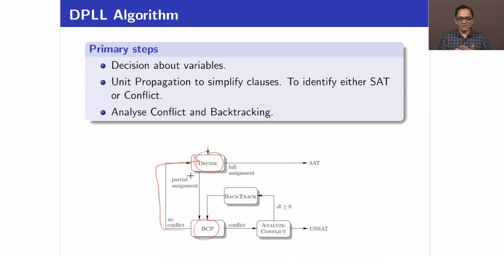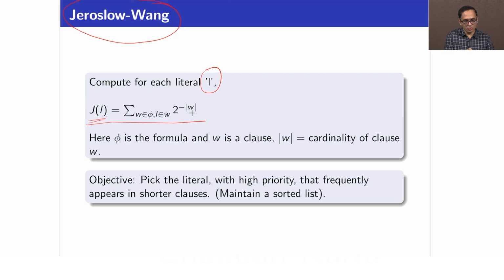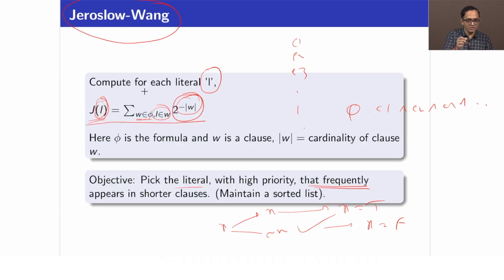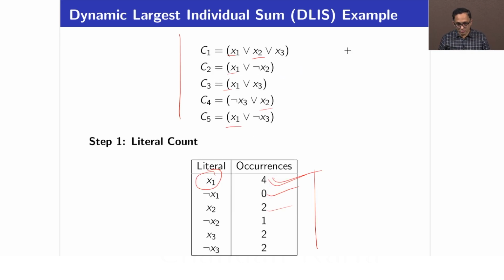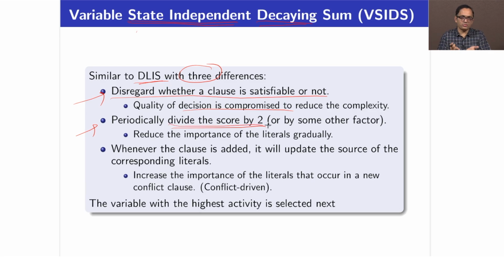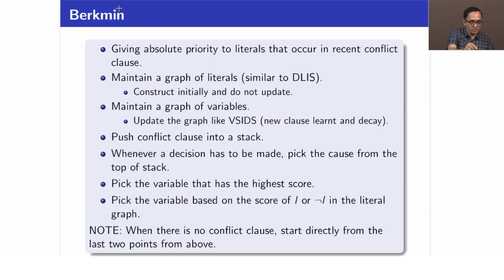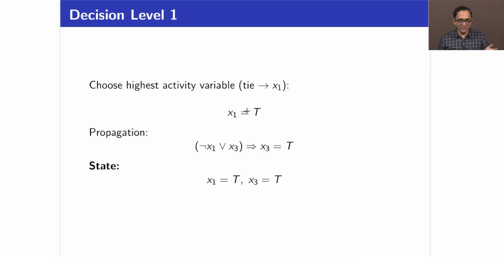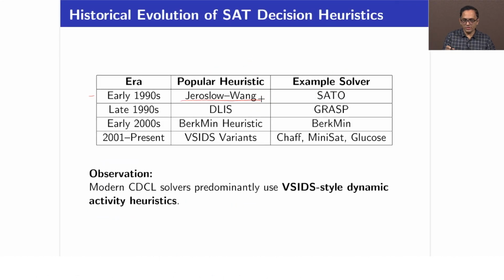Lec 13: Decision Heuristics in DPLL based SAT Solver